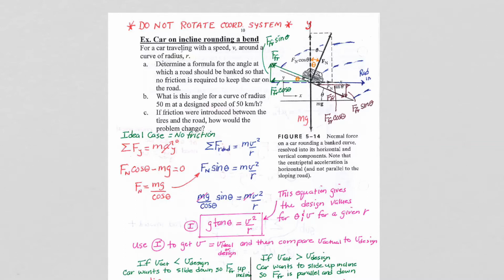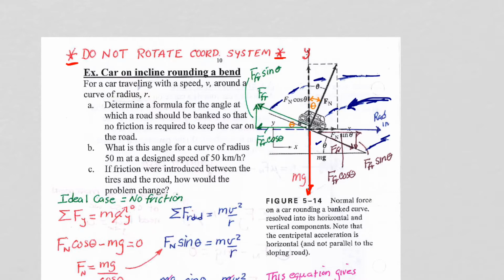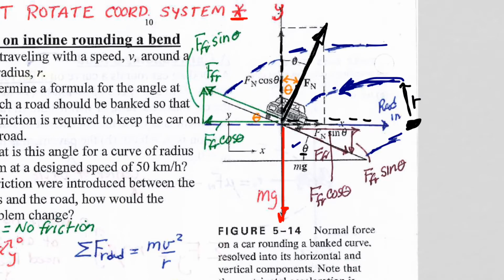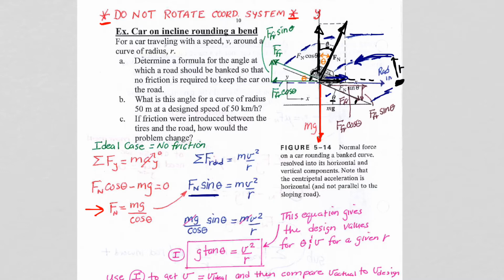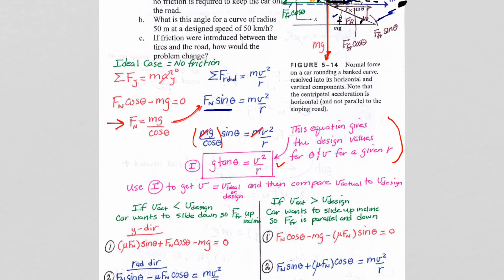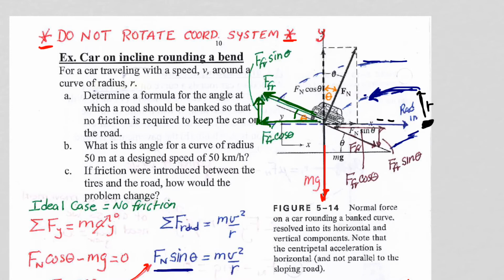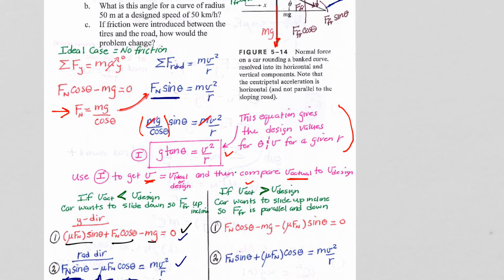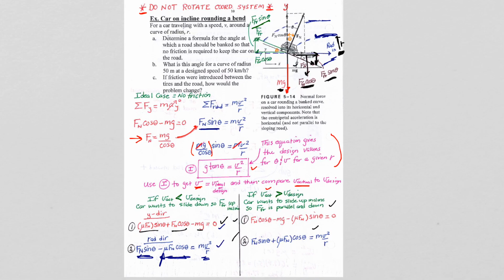Ch6 Forces 2 Guided Notes 8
The car the embankment